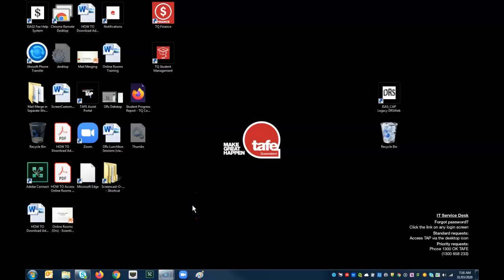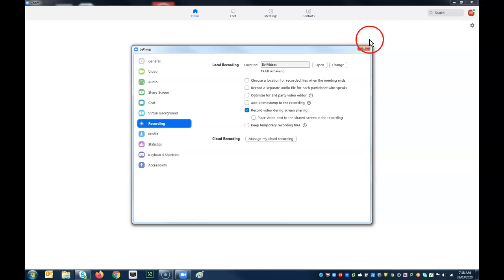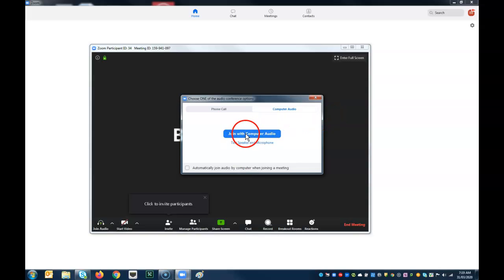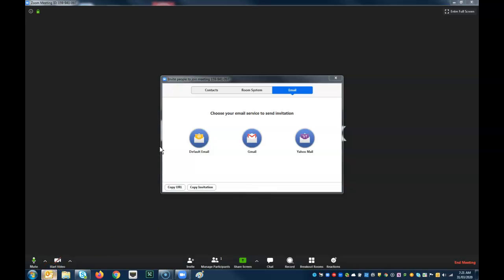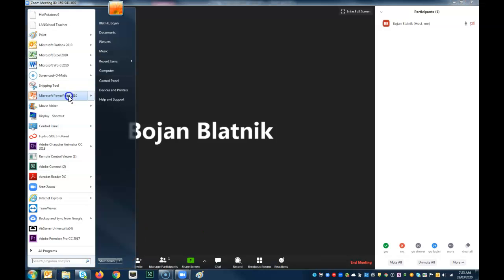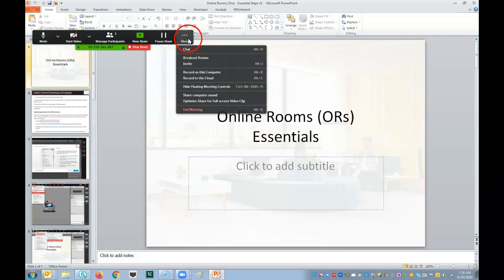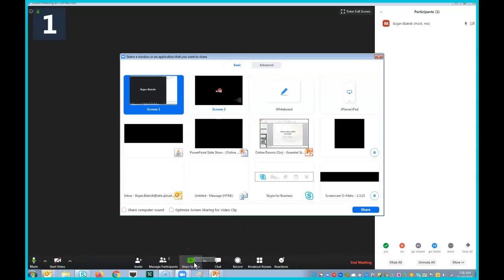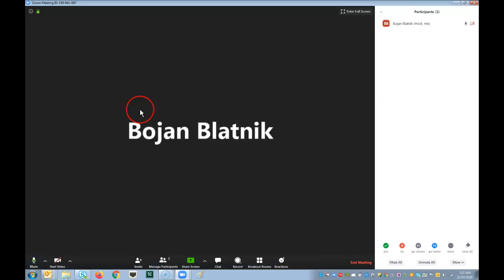Zoom HOW TO